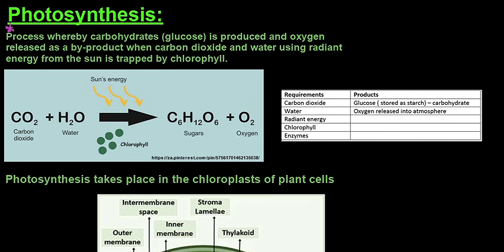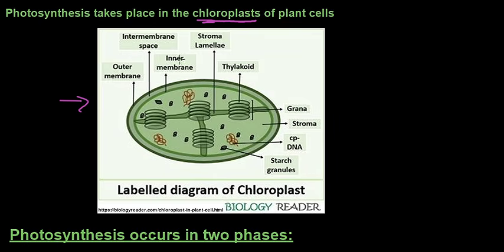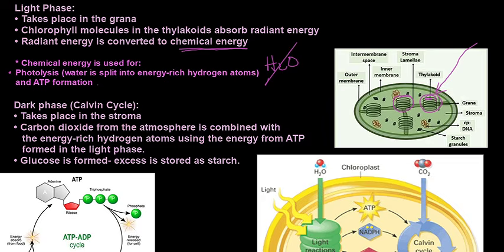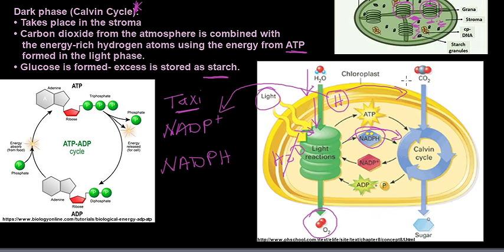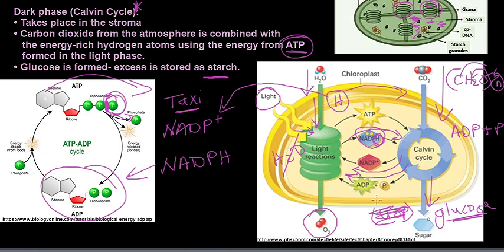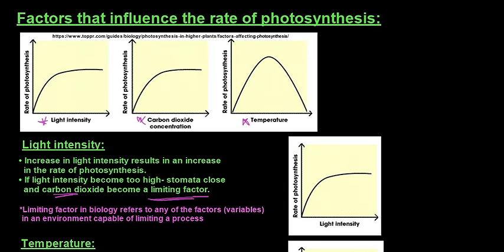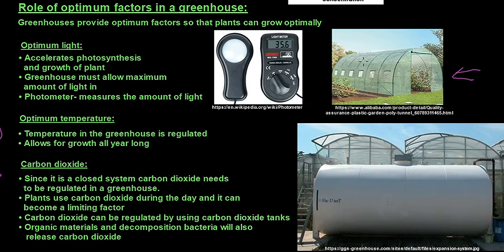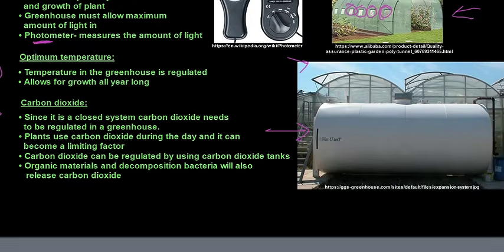Grade 11 Life Sciences Photosynthesis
In this video we look at the process of photosynthesis and its importance.

Resources:
The Answer Series Grade 11 Life Sciences